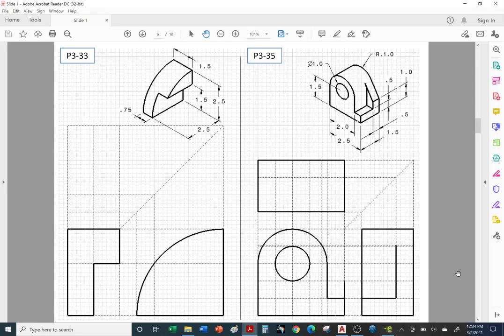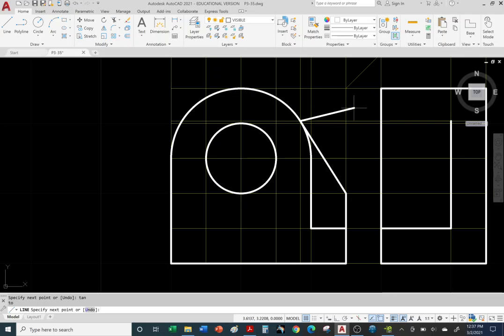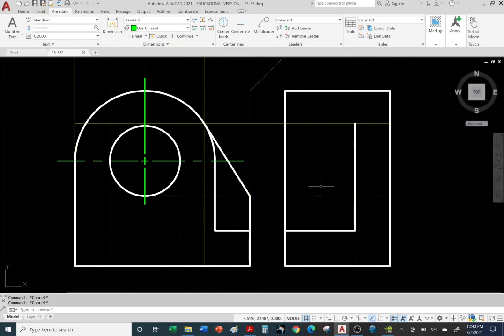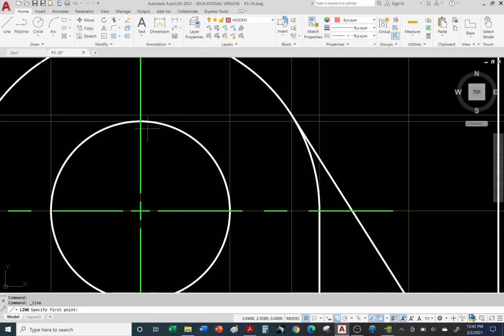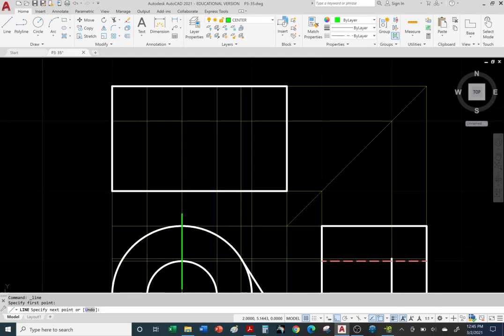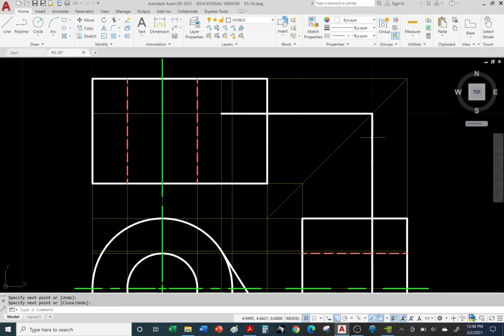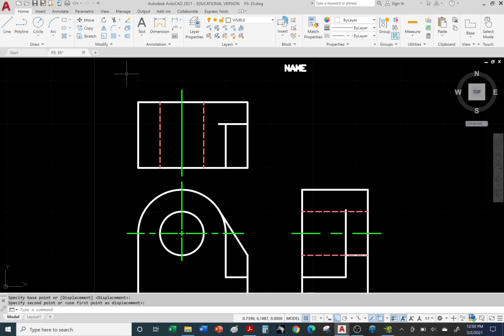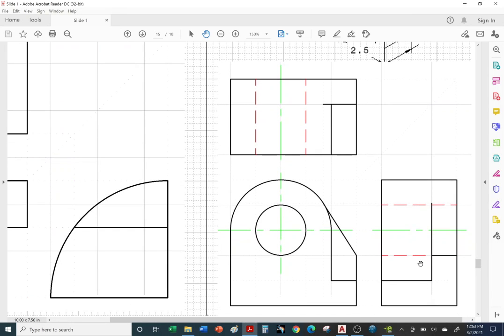Problem 3 35